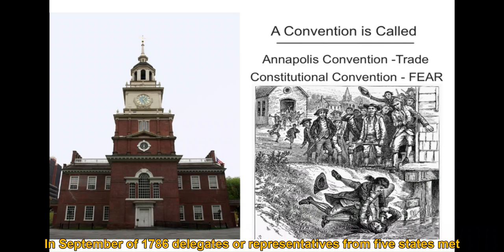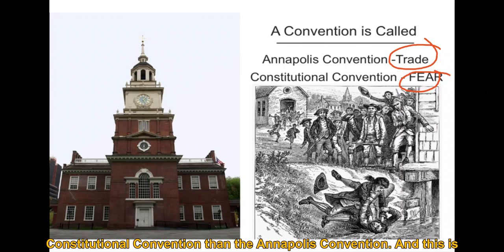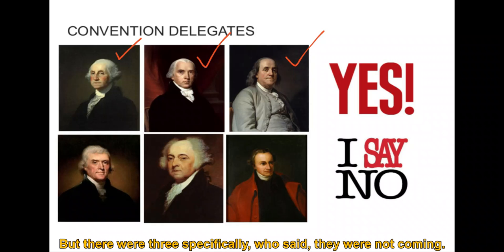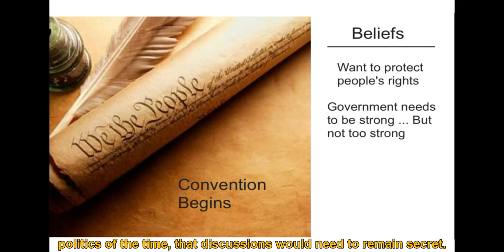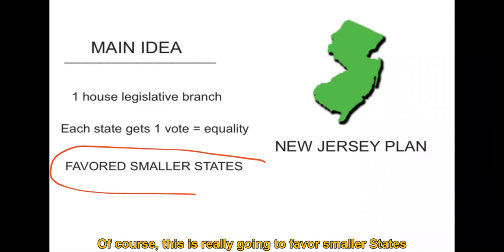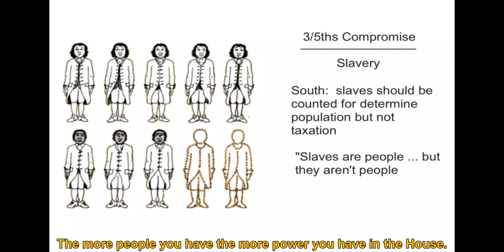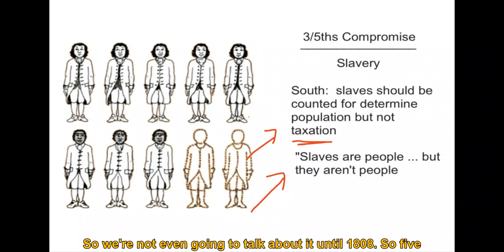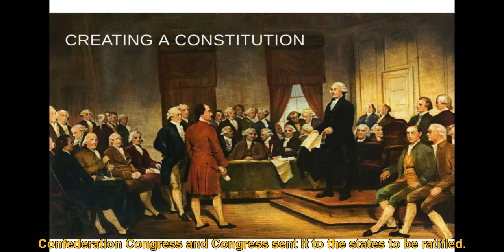7 2 Creating a Constitution